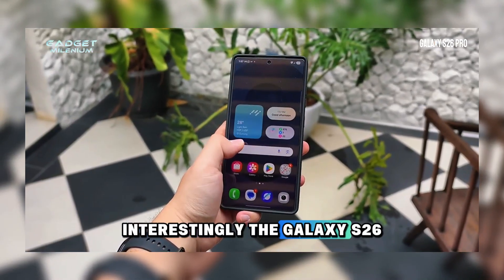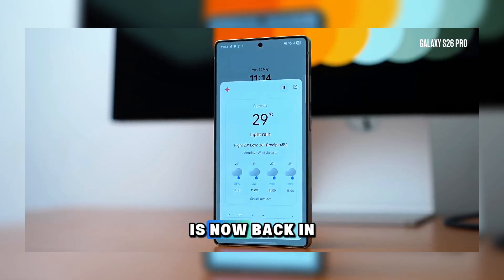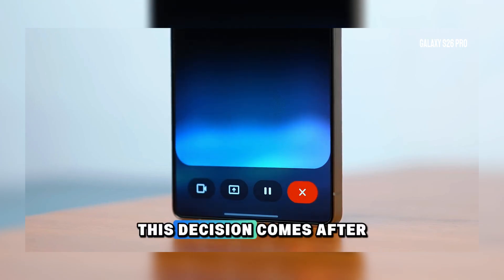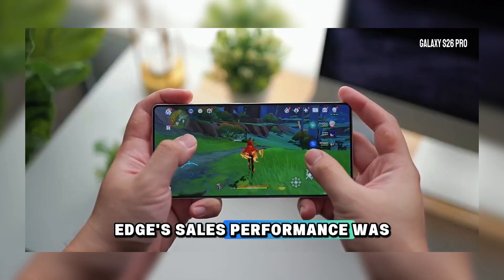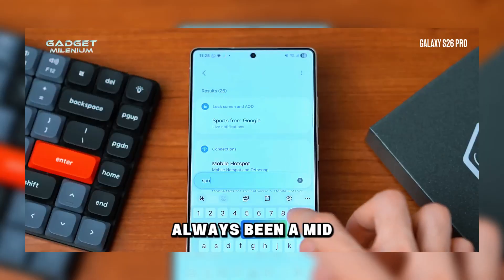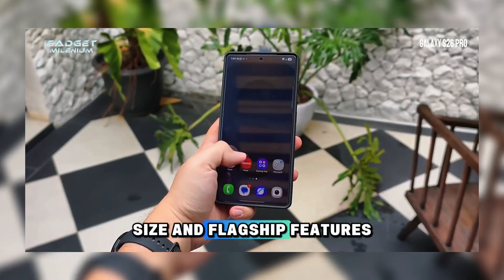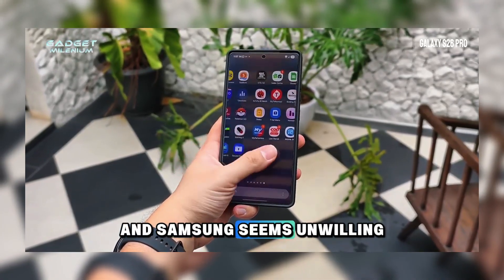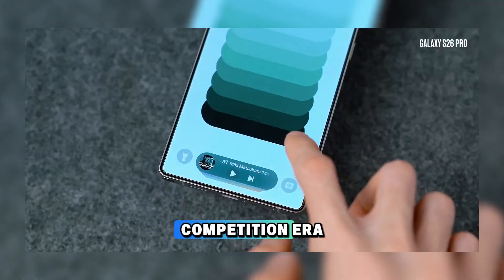Samsung Galaxy S26 Pro Predicted to Use Exynos 2600, Chipset Competition Becomes More Interesting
Samsung Galaxy S26 Pro Predicted to Use Exynos 2600, 2nm Chipset Competition Becomes More Interesting